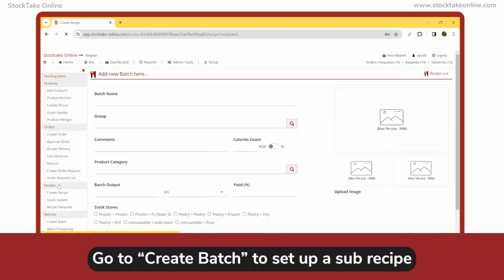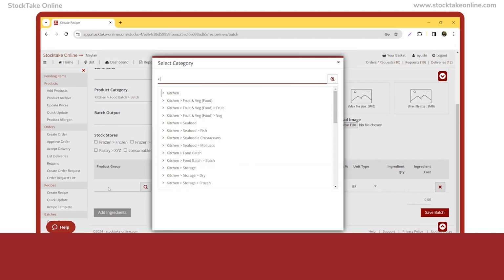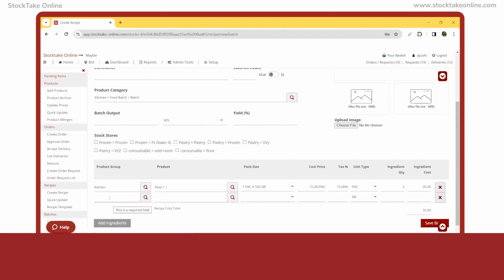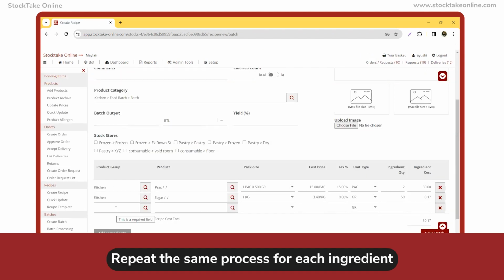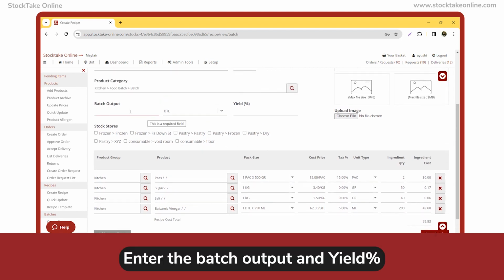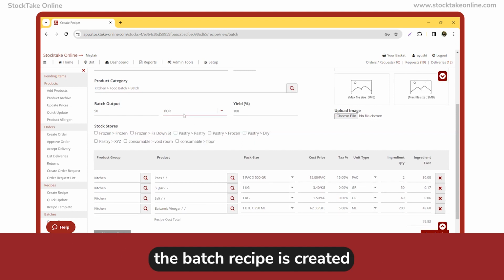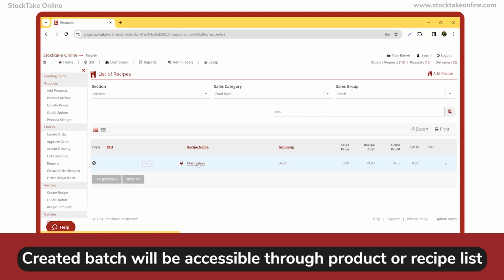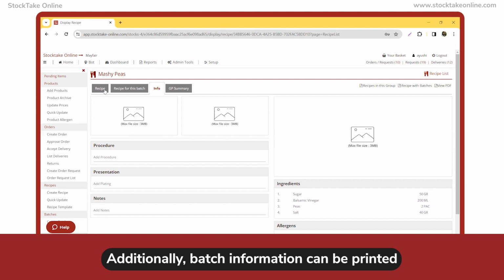Creating a Batch | Best Stock Control Software | StockTake Software | Inventory Management Software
Batches can be created directly through the Create Batch feature or created through templates.

Similar to recipes, the batch recipe creation screen requires:
1) Batch Name - A name for your batch.
        1. Group - A Sales Category for your recipe.
2) At least one ingredient.
3) Unlike a recipe, a batch requires a batch output and a product category.
𝗦𝗰𝗵𝗲𝗱𝘂𝗹𝗲 𝗮 𝗳𝗿𝗲𝗲 𝗱𝗲𝗺𝗼 𝘄𝗶𝘁𝗵 𝗮𝗻 𝗲𝘅𝗽𝗲𝗿𝘁!